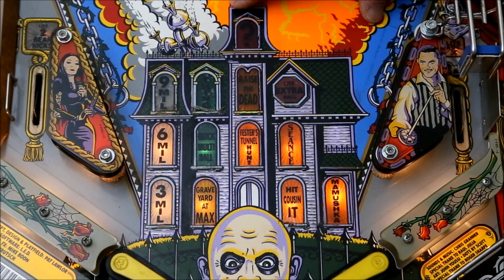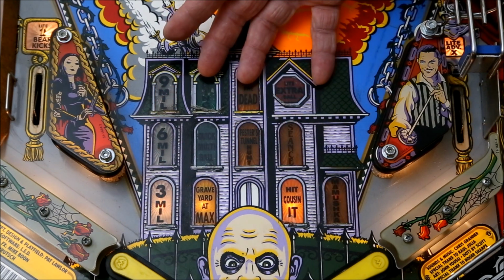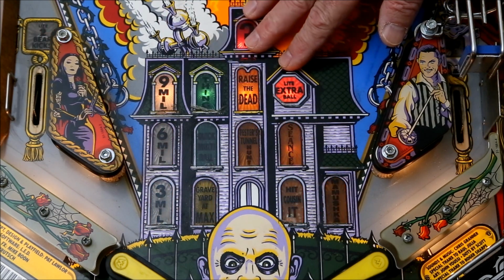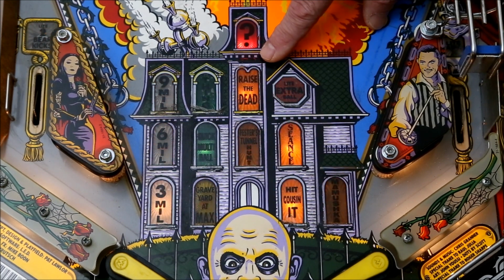Addams Family Pinball LED Conversion Mansion Room Test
Testing how clear, colored and frosted LEDs look in the mansion room compared to the original incandescent lamps.